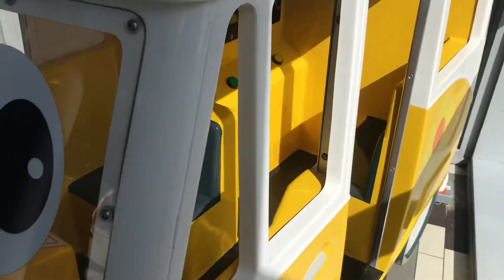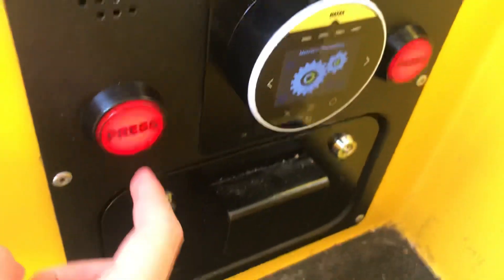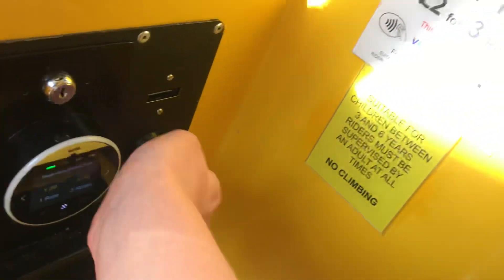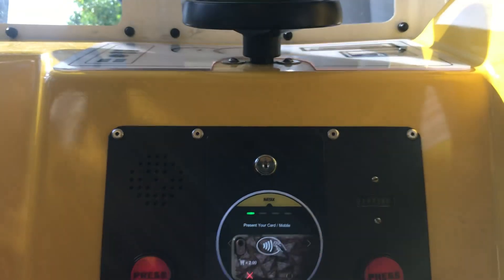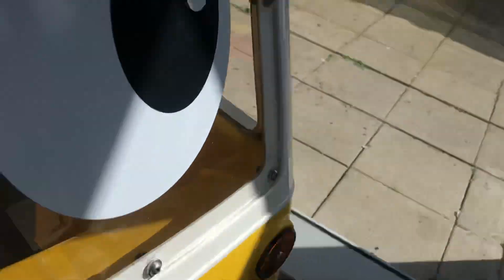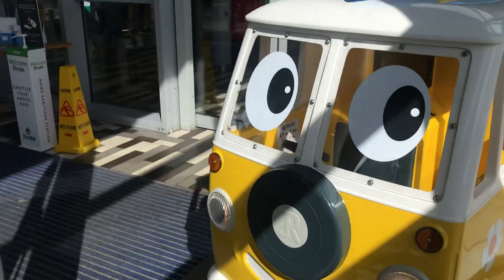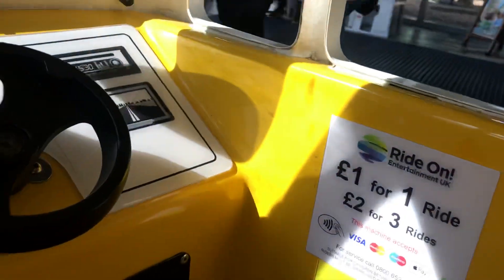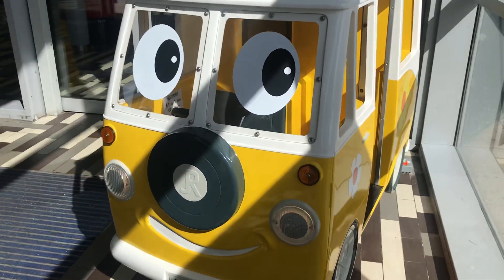Jolly Roger yellow campervan kiddie ride